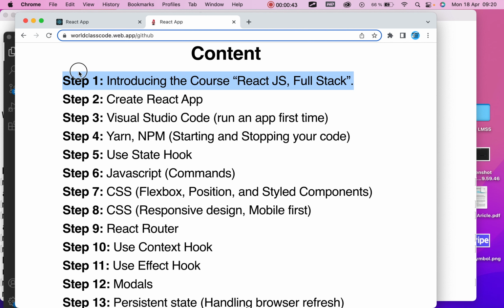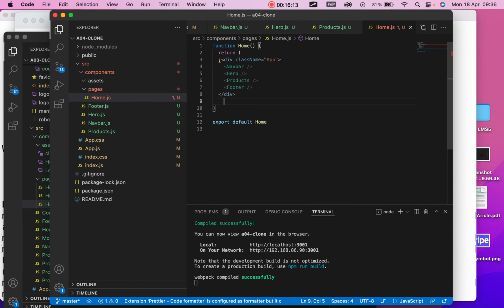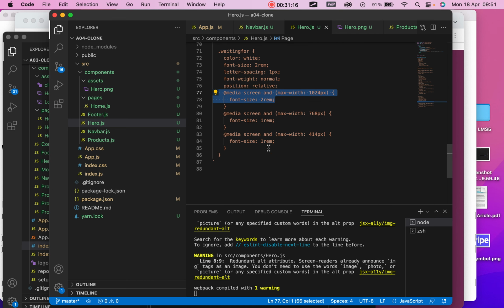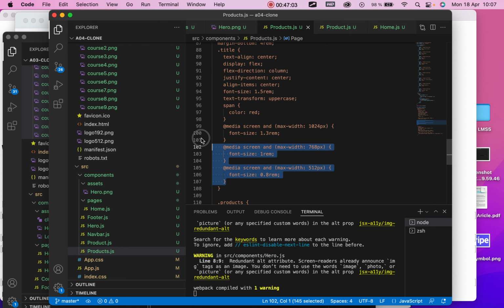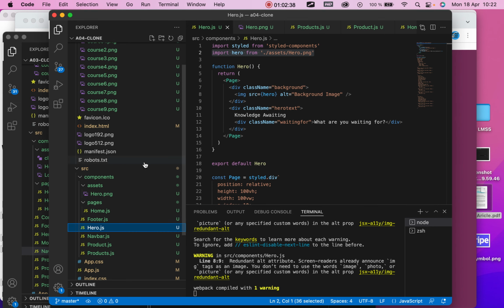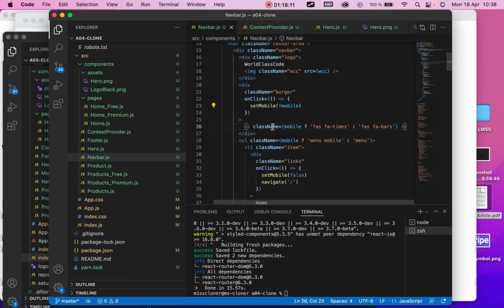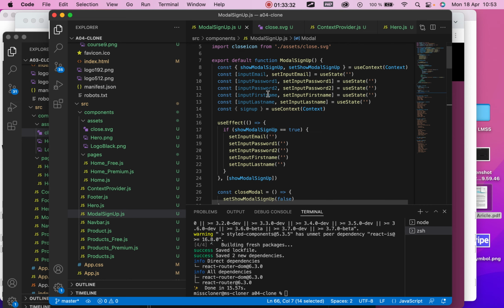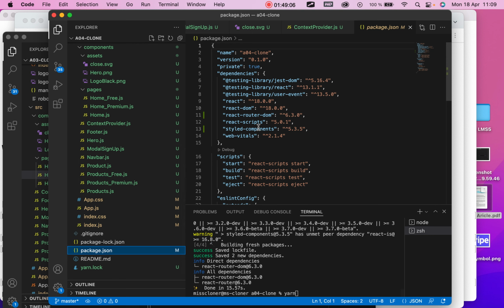React JS, Full Stack (video 2/3)